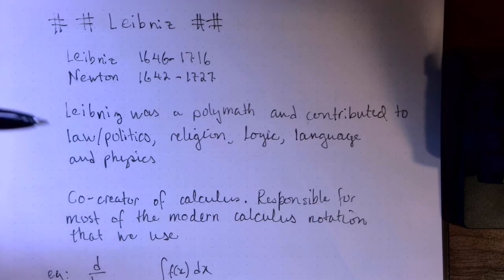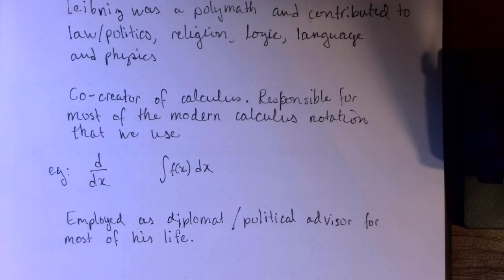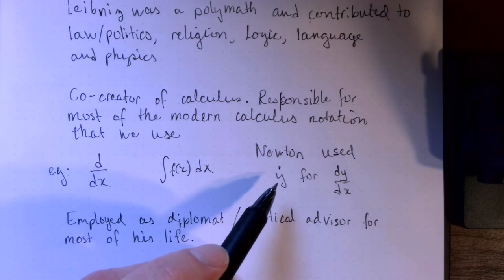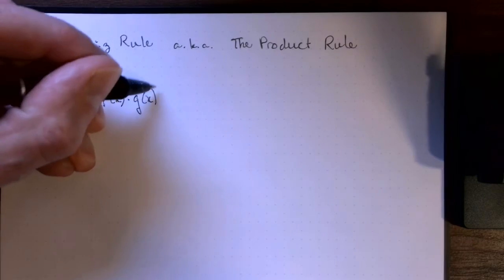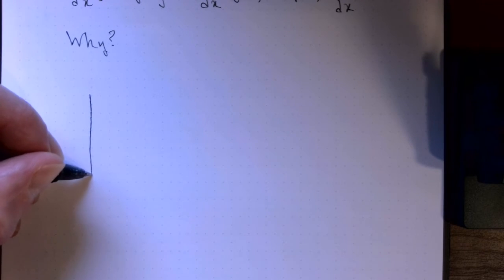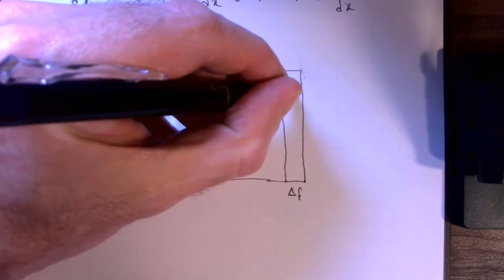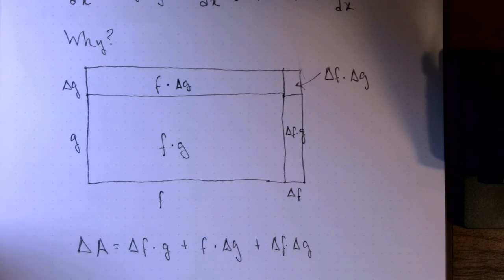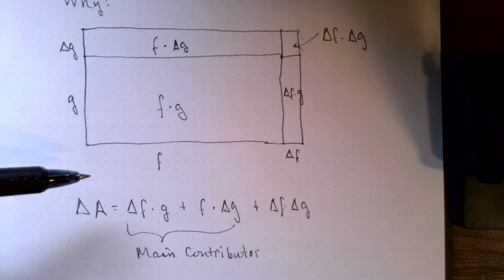The Leibniz Rule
A summary of Leibniz contributions to the creation of calculus